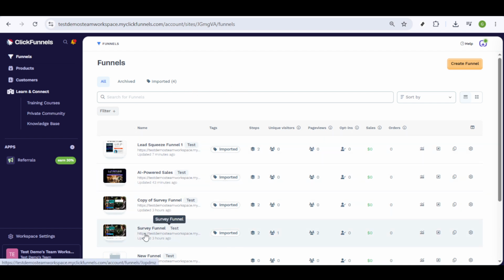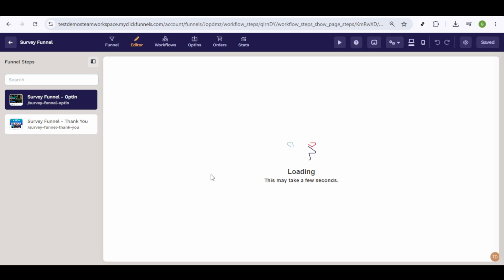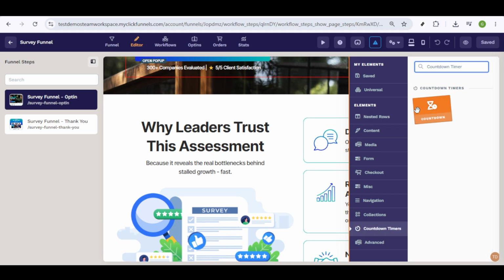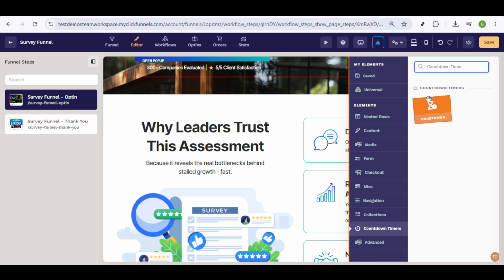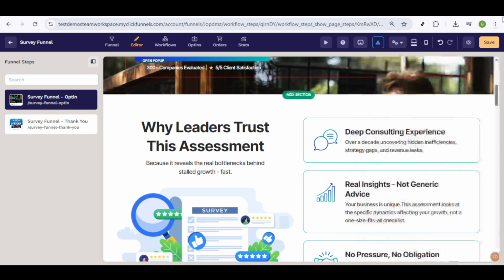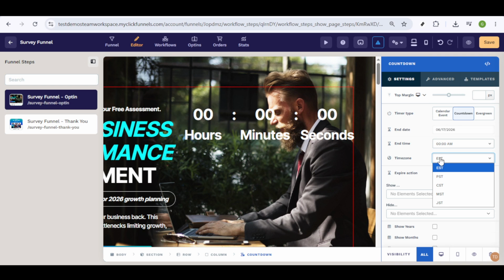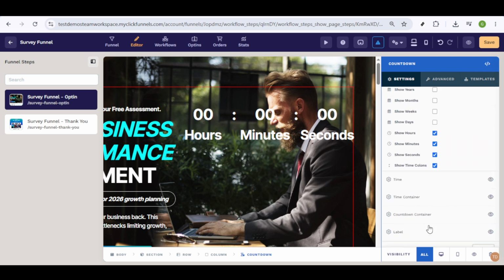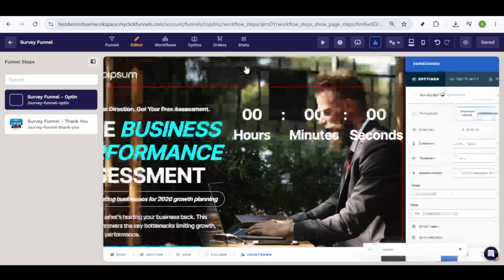How To Add A Countdown Timer To ClickFunnels